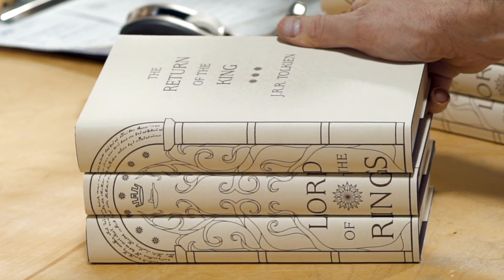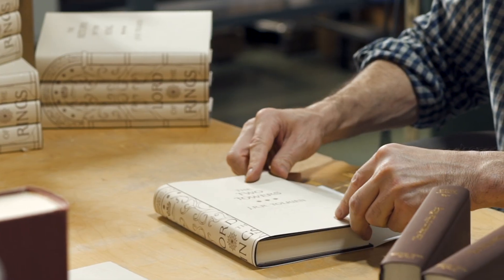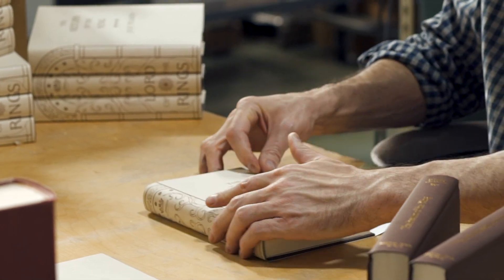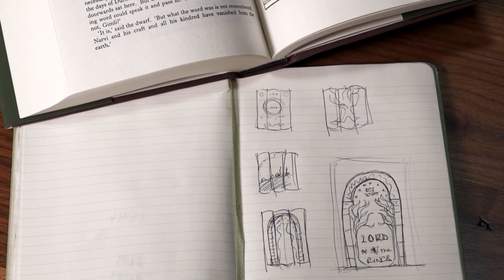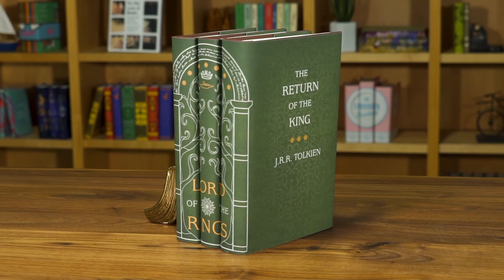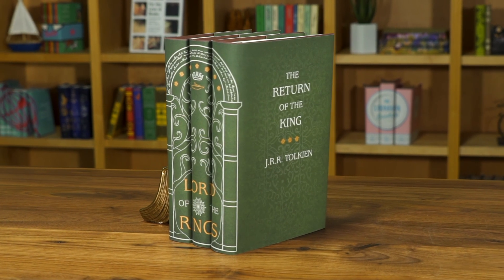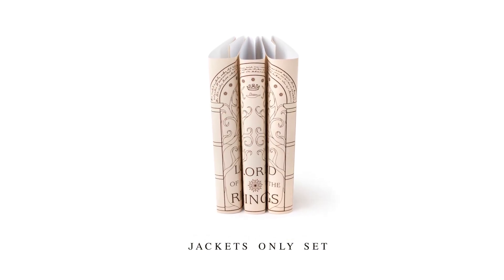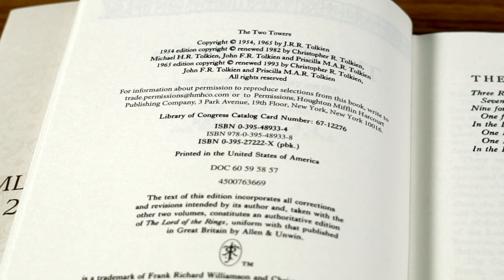Juniper Books - Lord of the Rings